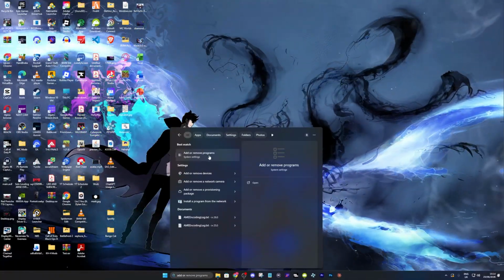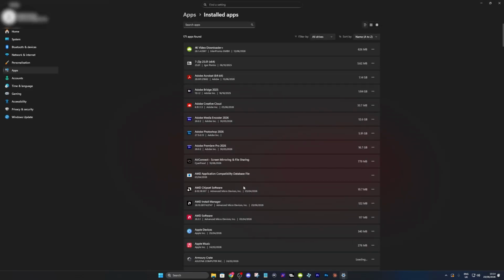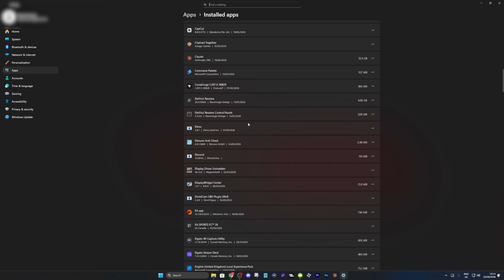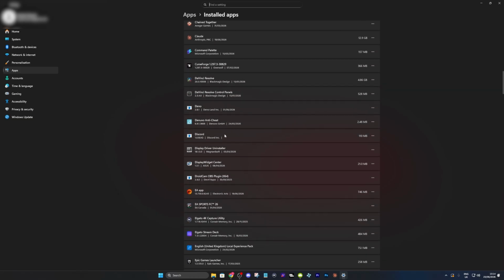How To Completely Uninstall Discord From Windows 11/10 - Step By Step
How To Completely Uninstall Discord From Windows 11/10 - Step By Step, Completely Uninstall Discord From Windows 11/10 - Step By Step